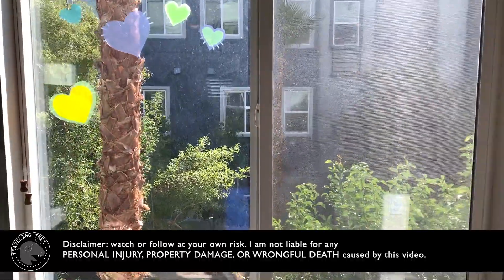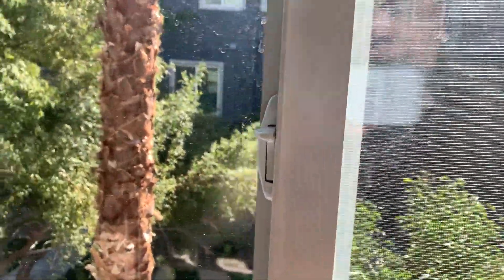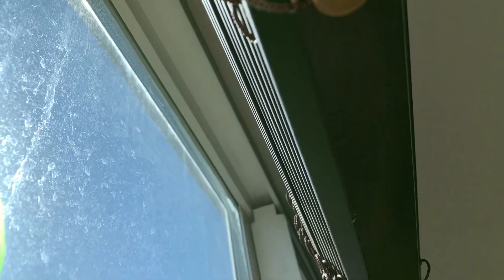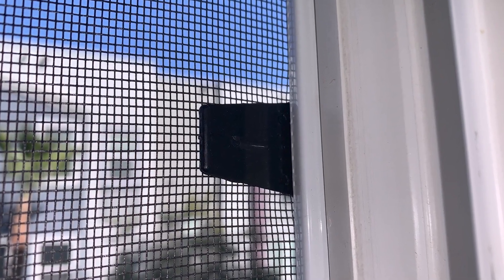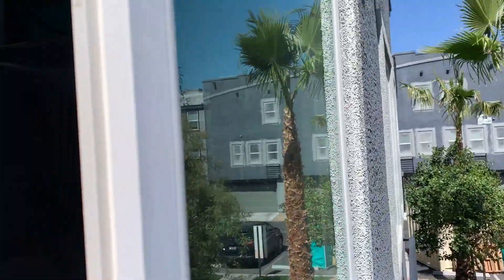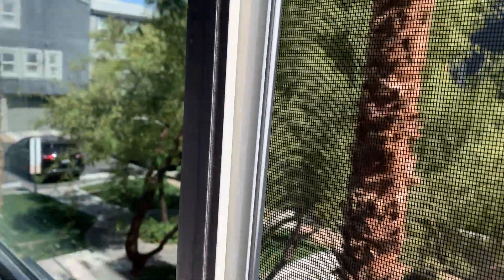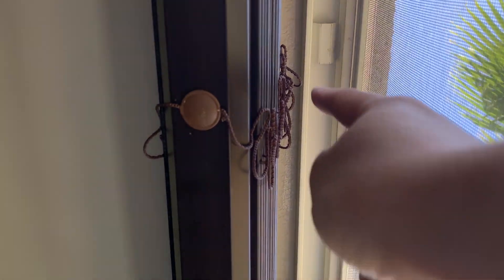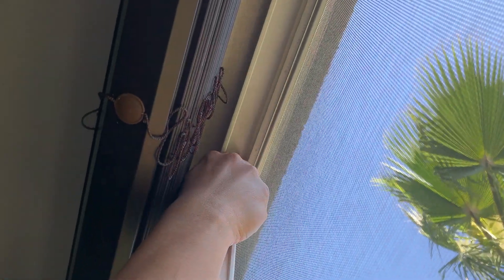How to: Remove: Sliding Window to clean the outdoor side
This Video shows how to remove the sliding window to access and clean the outside. Be sure to secure oneself and use a squeegee when cleaning.

I am not liable for any PERSONAL INJURY, PROPERTY DAMAGE OR WRONGFUL DEATH caused by this video.